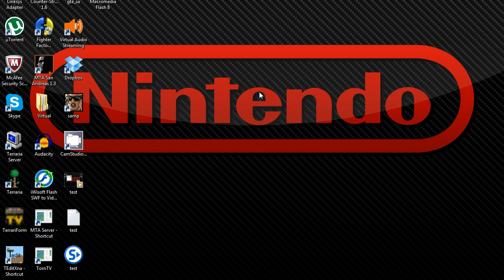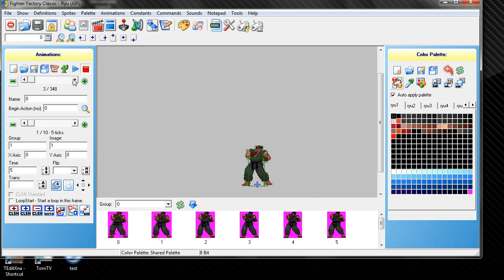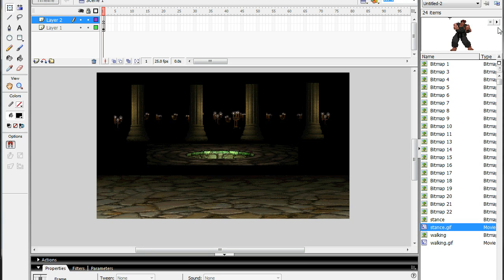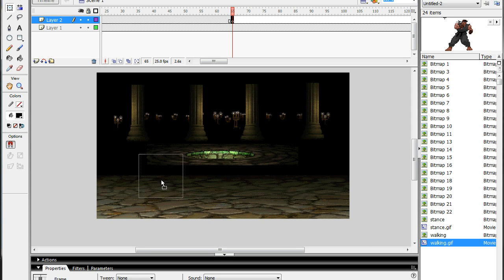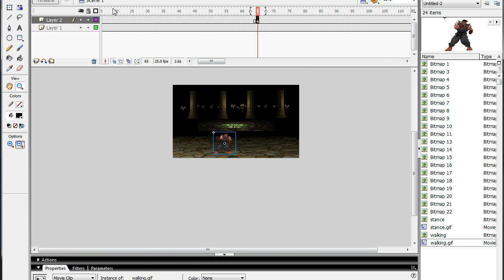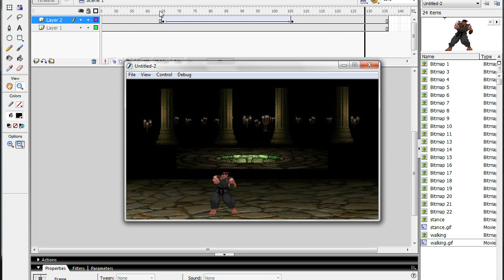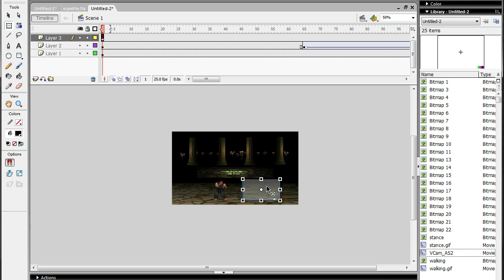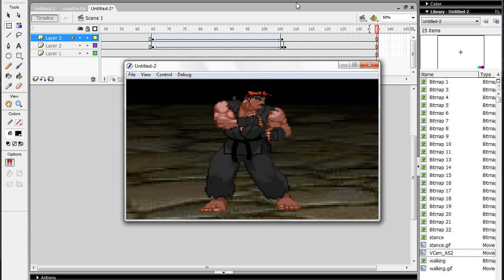Animating Tutorials: Movement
basically teaching you how to make your sprites move and stuff, i take requests guys :)